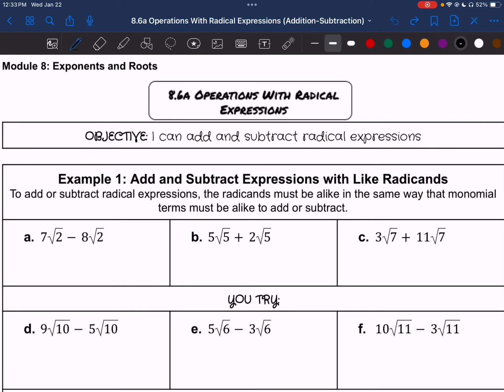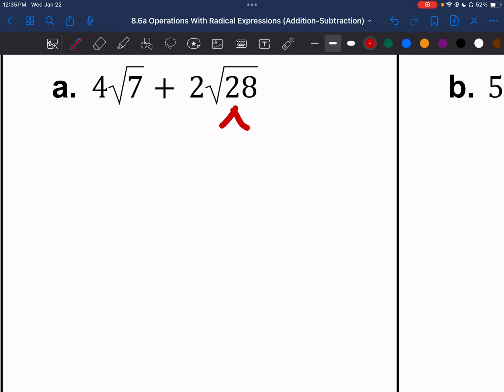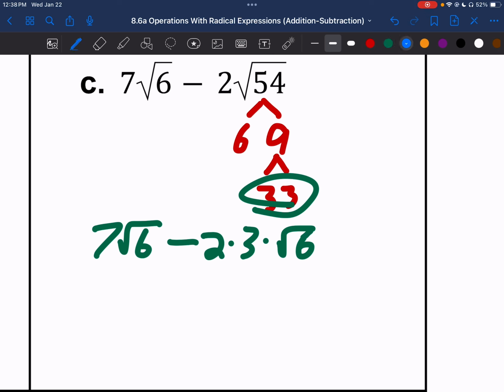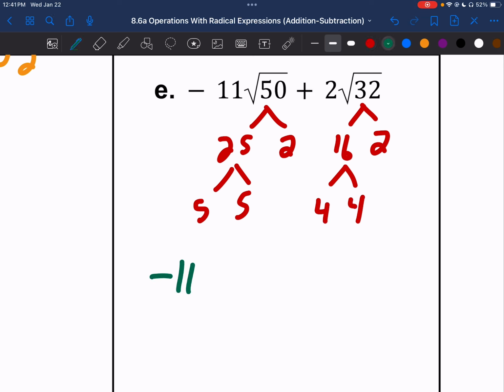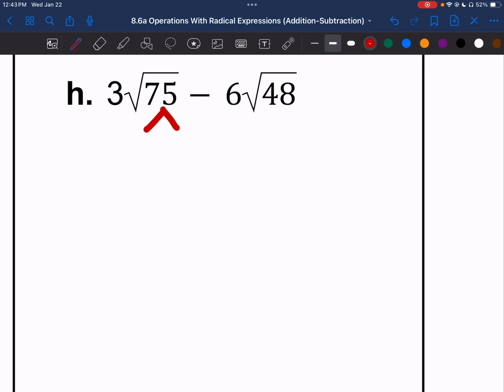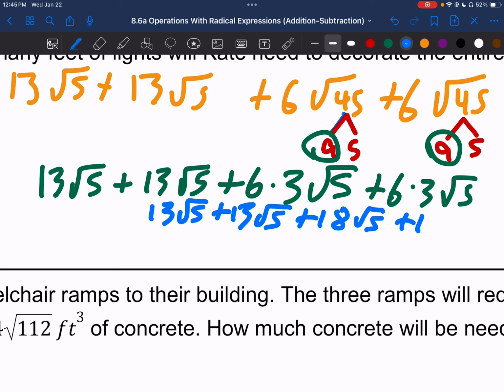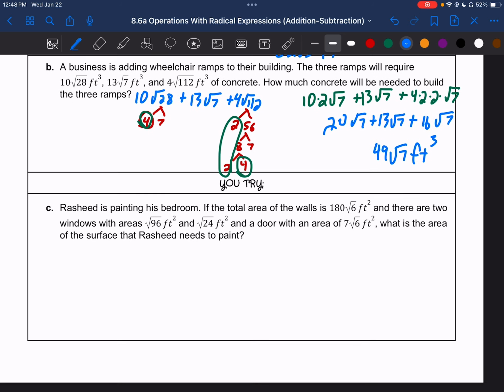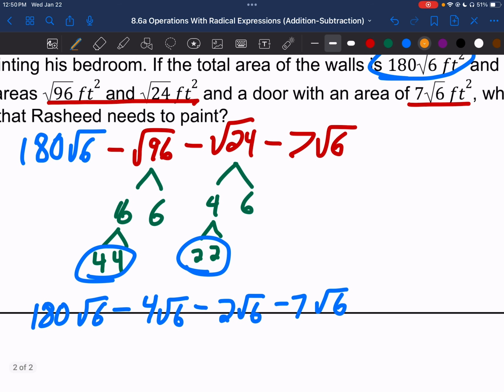8.6a Operations With Radical Expressions (Addition and Subtraction)